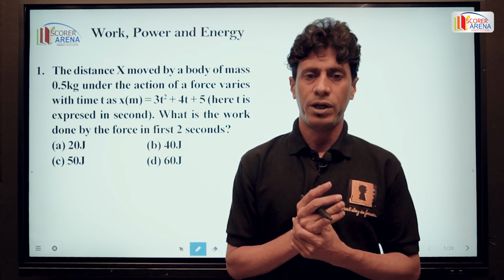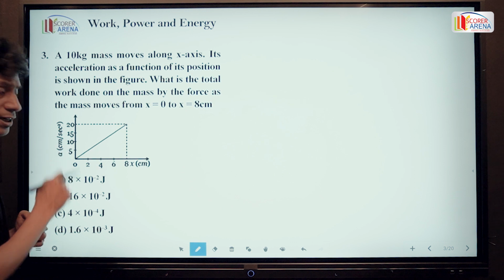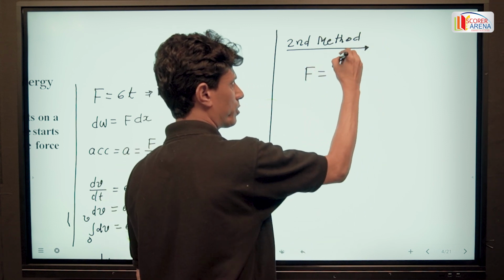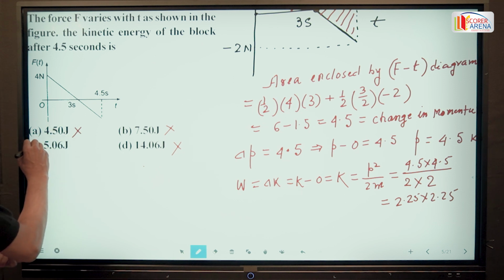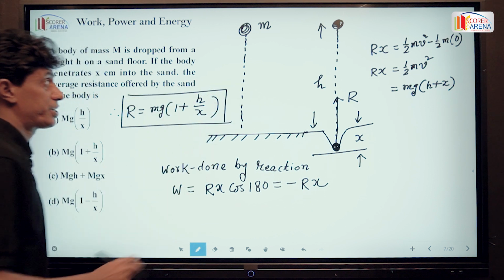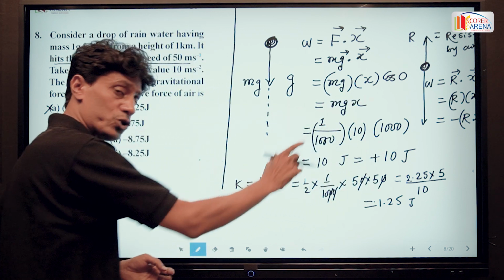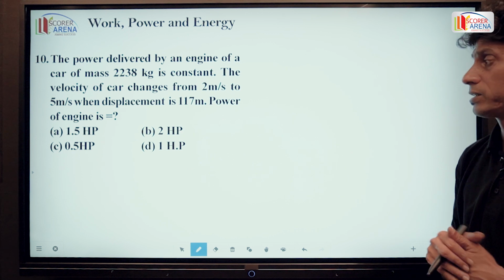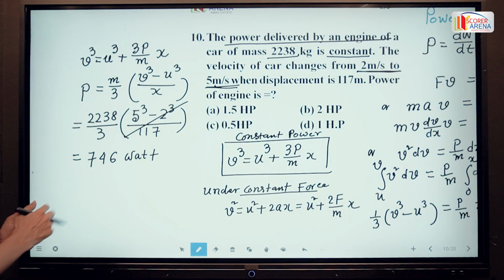Work Power Energy || NEET || Shaheed-ul-Islam || Scorer Arena || MCQ Solutions || Physics